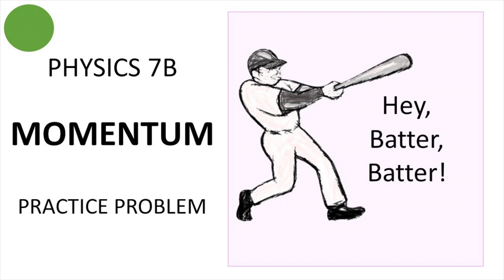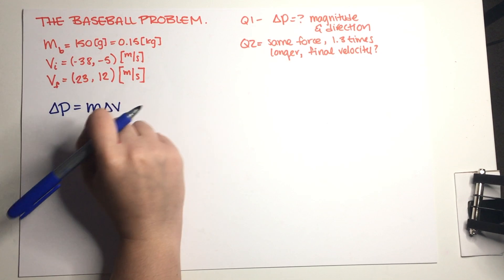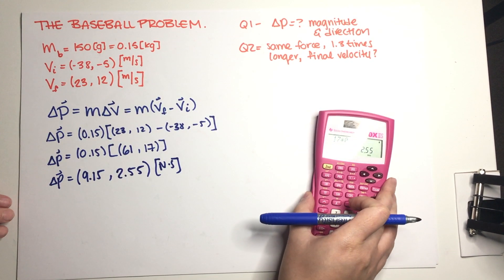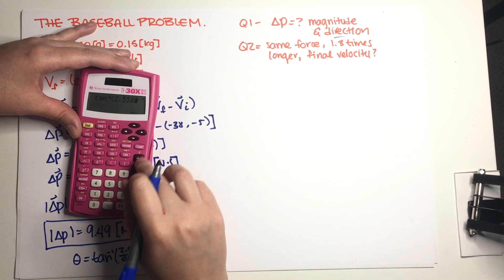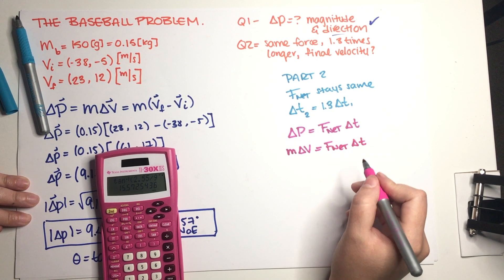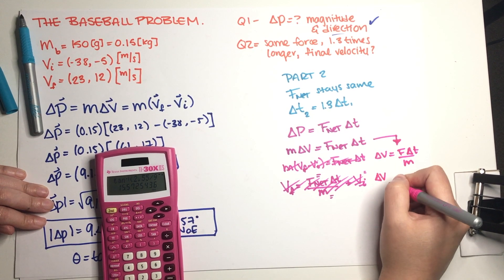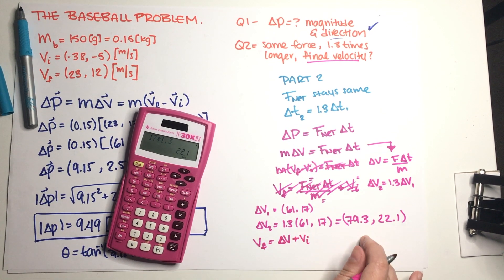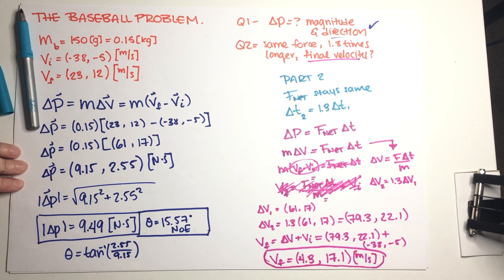PHY7B Momentum Practice Problem - Hey Batter Batter!